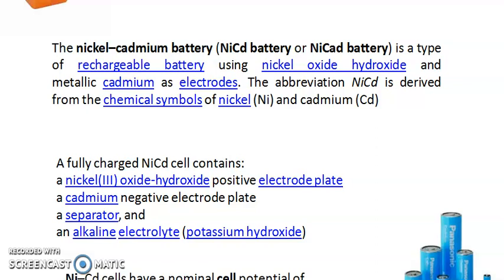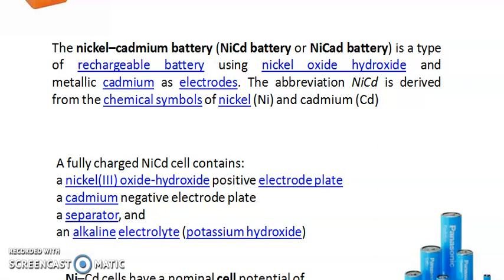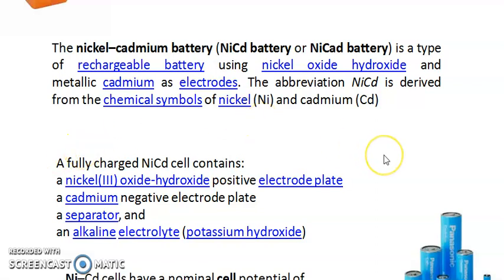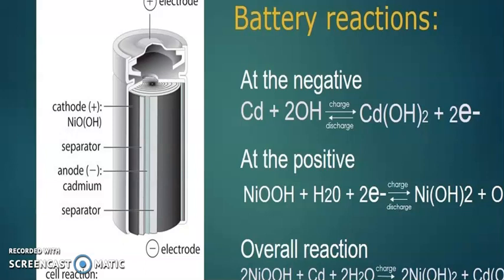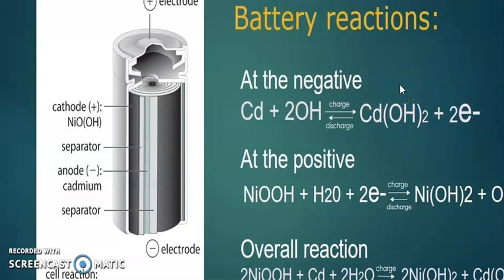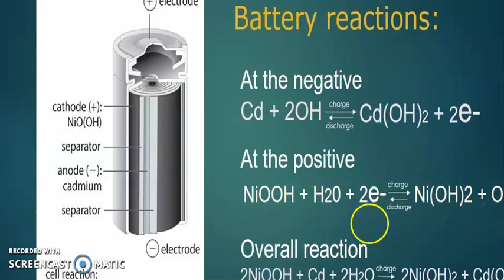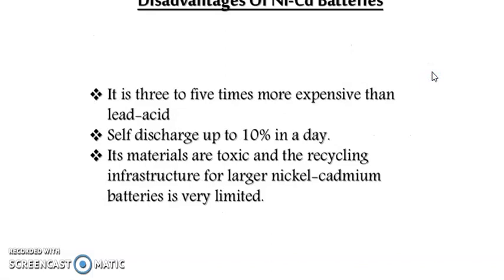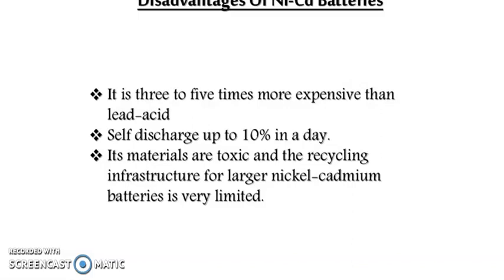Nickel cadmium battery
This video describes about the electrochemical reaction and the mechanism involve in the battery